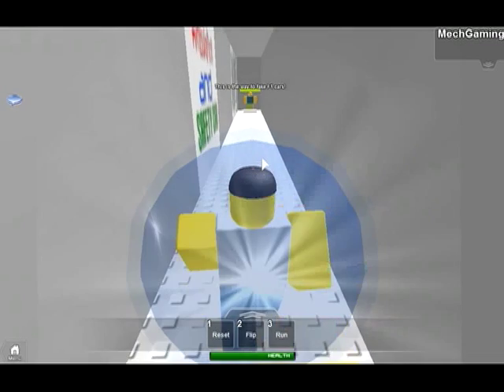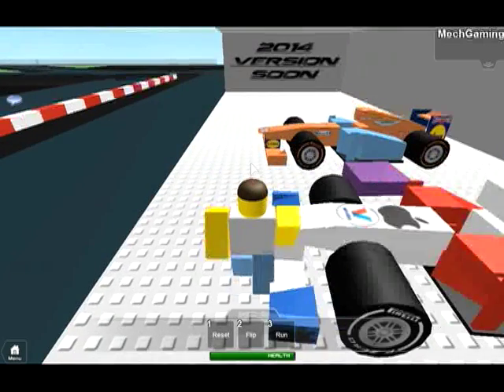Mech Plays... ROBLOX! F1 2014 Beta!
Tonight, I play a wonderful free game on Roblox by TheDeadlyDoomBug!

My Steam Wishlist! You can help this channel grow!